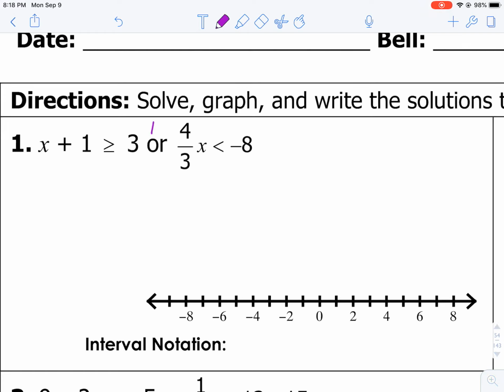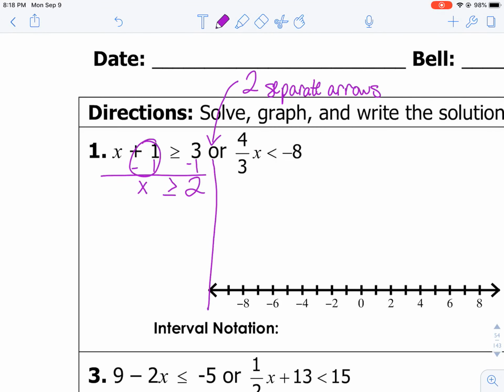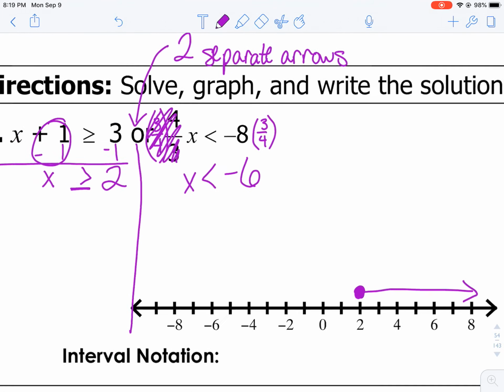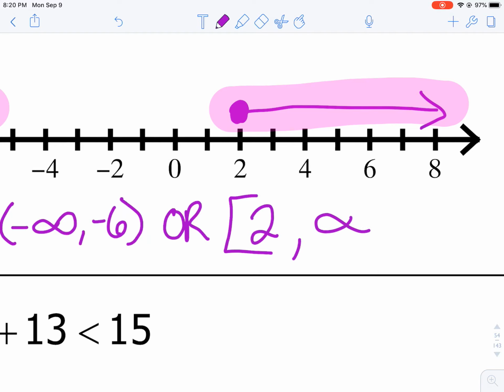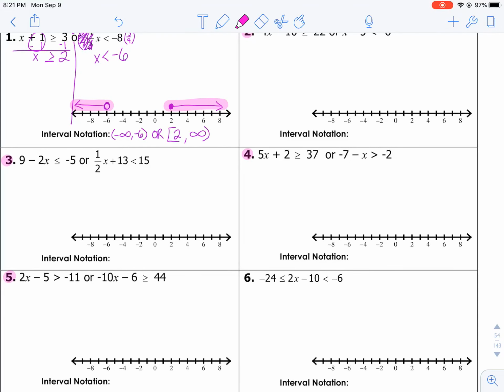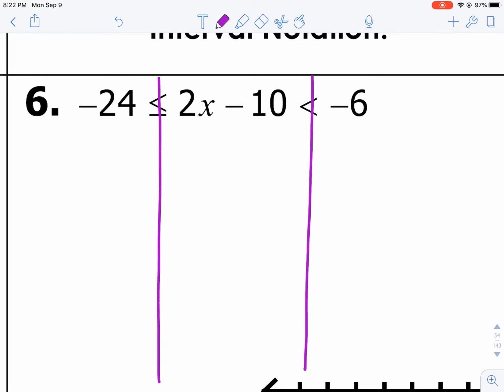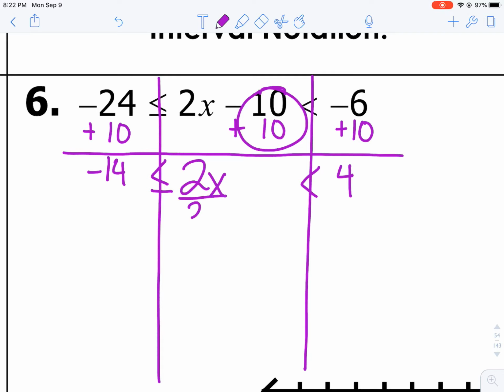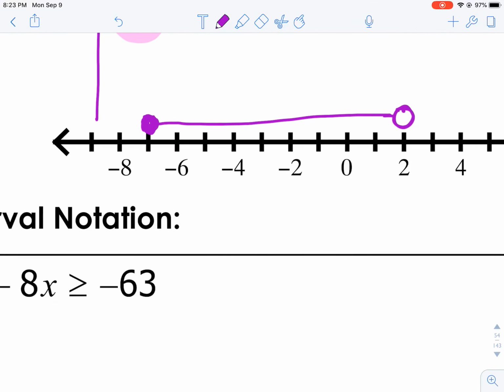Compound Inequalities Review